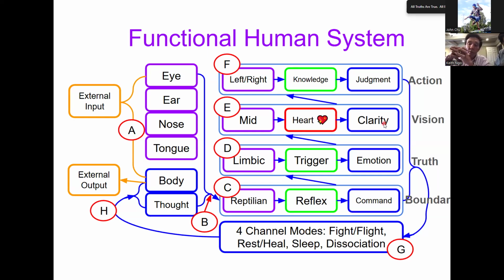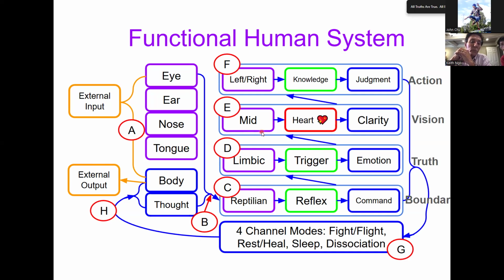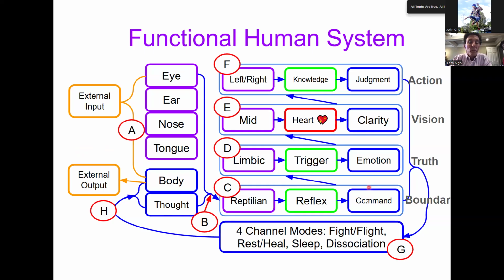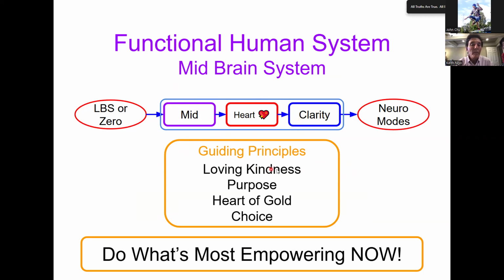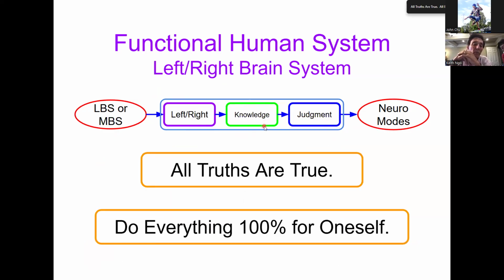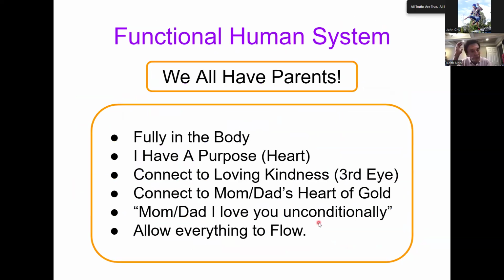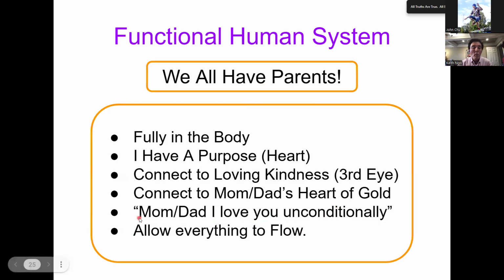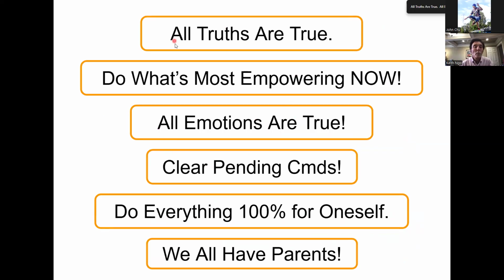Functional Human System 2026-03-16